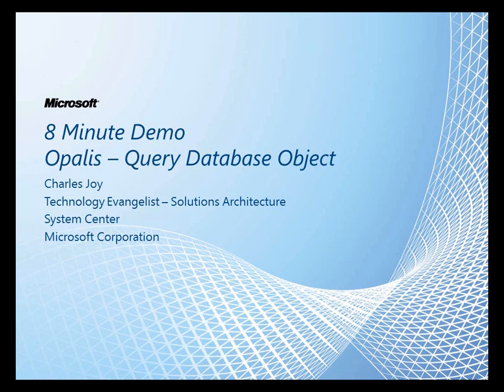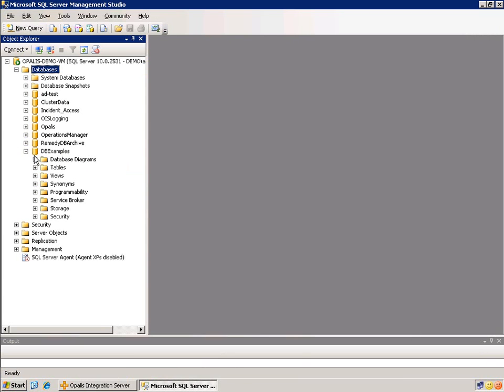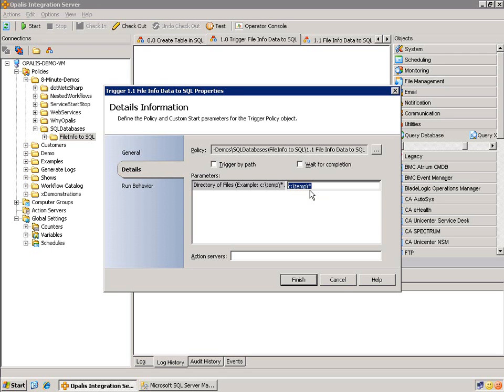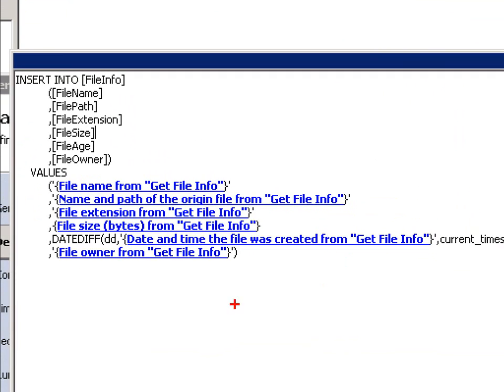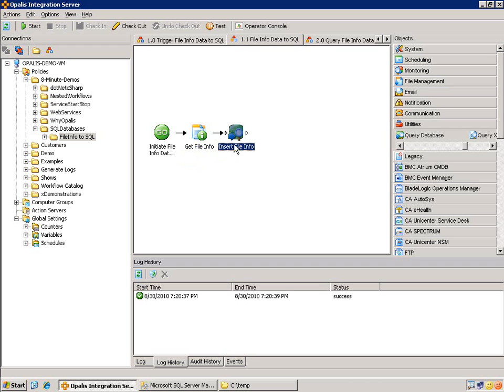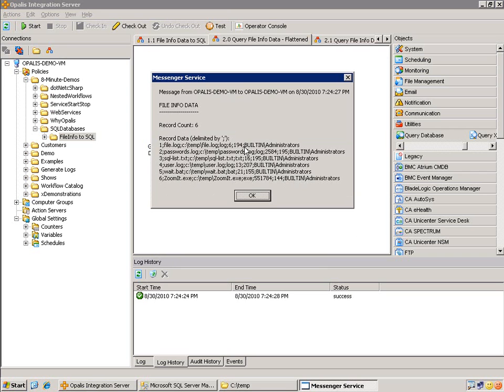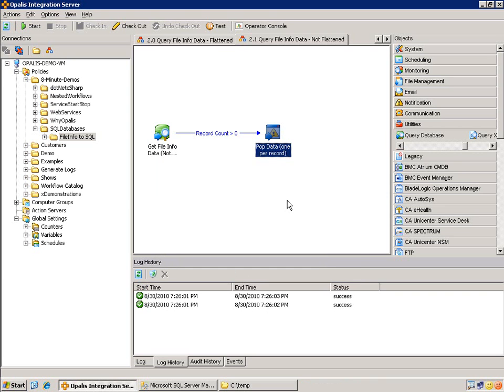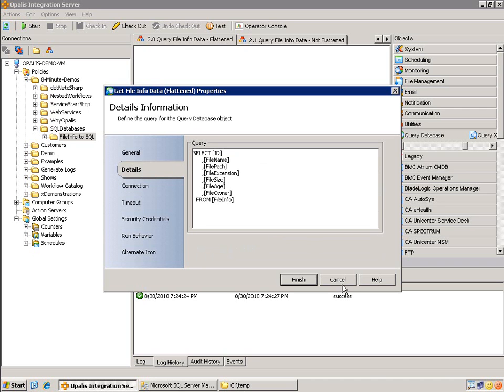8-Minute-Demo - Opalis Query Database Object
Learn all the cool things the Query Database Object has to offer. With a name like "Query Database", one might  think all it does is query, but really it is a SQL Statement Executing machine! Dynamically insert, update, query, create, delete, drop your SQL Data. This object  can also be used with Access, ODBC Connections, and Oracle.